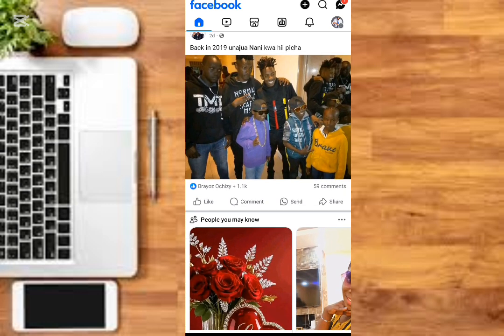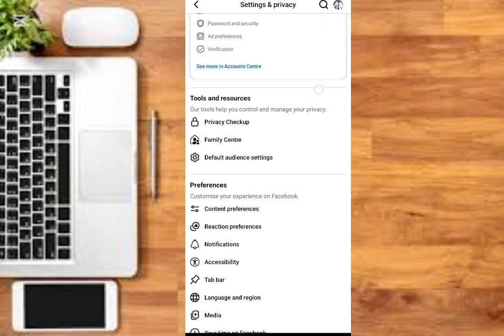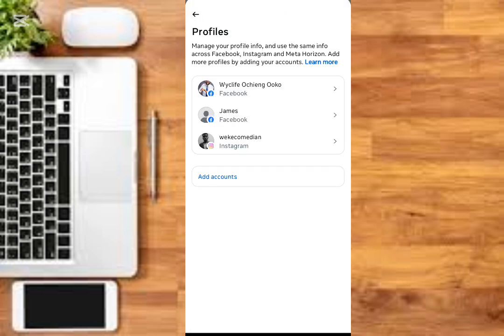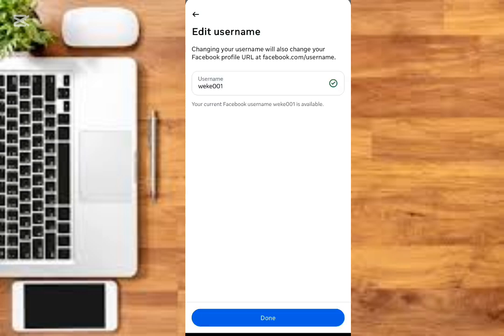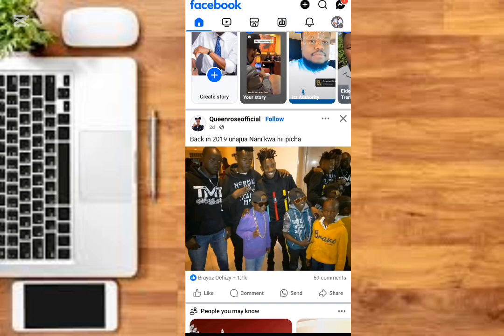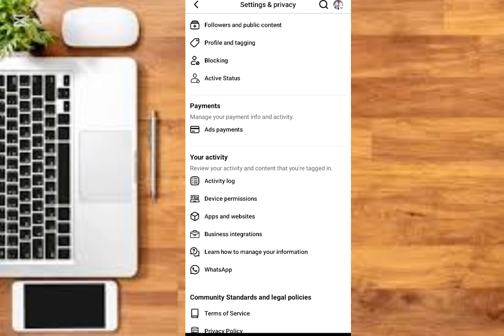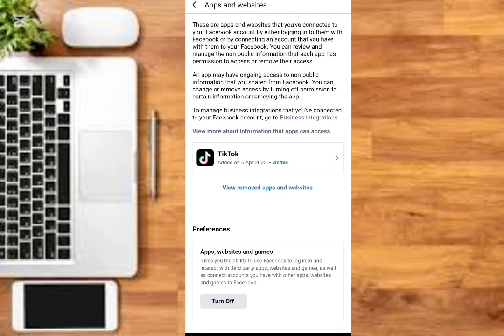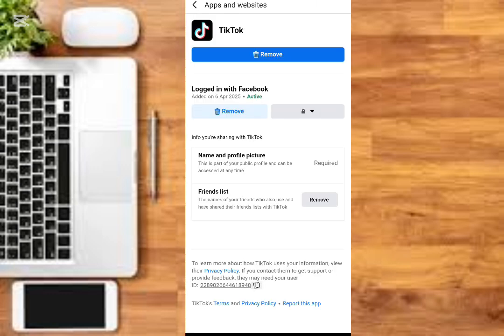How To Find Your Facebook User ID And Username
Learn how to easily find your Facebook username with this step-by-step guide. In this video, we’ll show you exactly where to locate your Facebook username on both the Facebook app and desktop. Whether you need your Facebook profile link, want to share your username, or use it for third-party logins, this tutorial will guide you through the process in minutes.

If you’ve ever asked:

How do I find my Facebook username?

Where is my Facebook username on the Facebook app?

How to copy my Facebook profile link?

How to check Facebook username on Android, iPhone, or desktop?

This video has you covered. Knowing your Facebook username is essential for customizing your Facebook URL, linking to your profile, and accessing certain Facebook features. Perfect for beginners and social media managers who want to improve their Facebook experience.